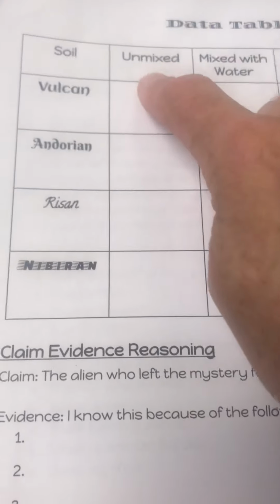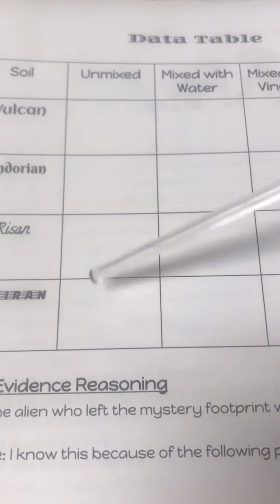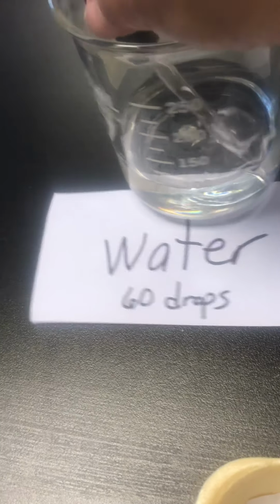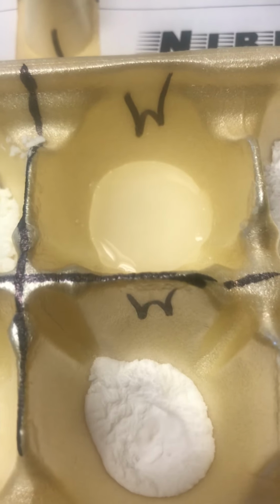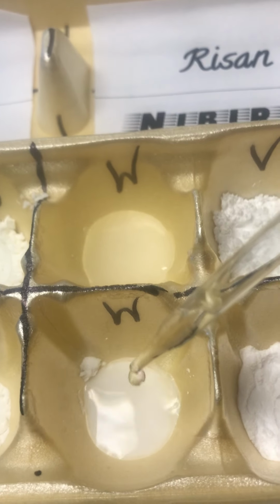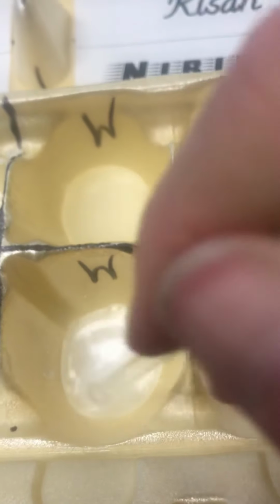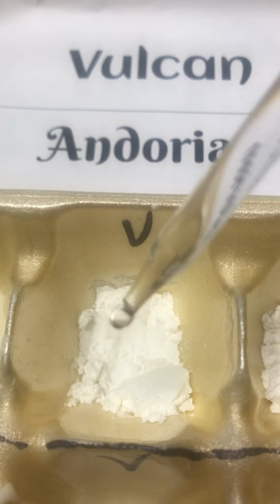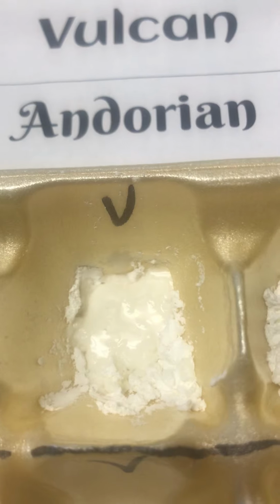Alien Soils Experiment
Vulcan, Andorian, Risan, and Nibiran soils tested in water, vinegar and iodine.